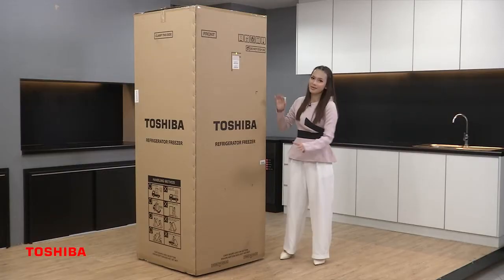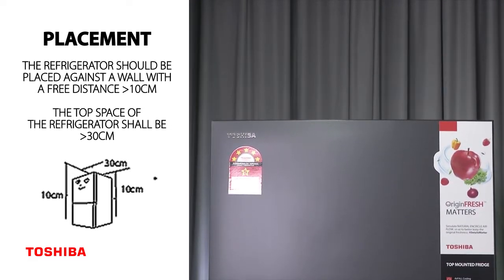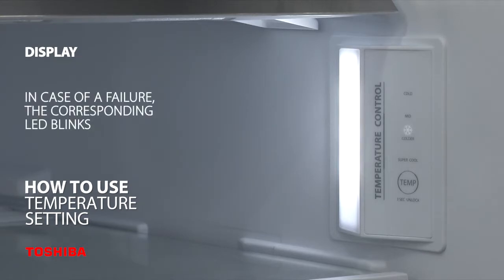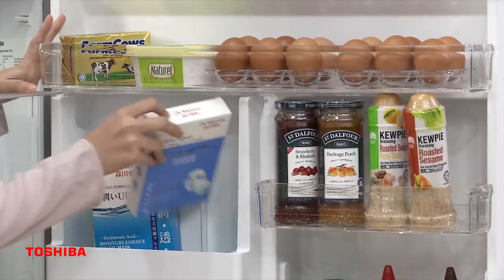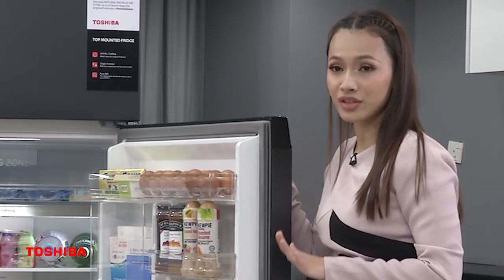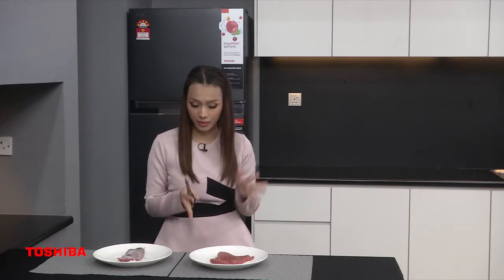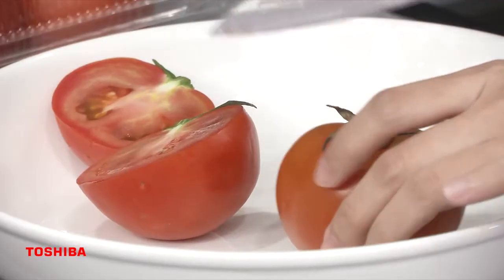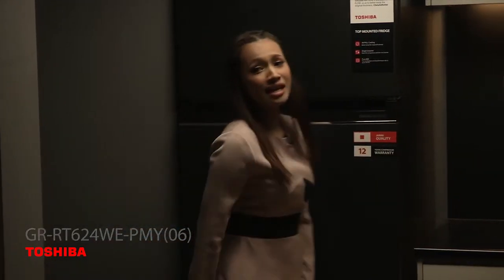[ENG] Toshiba GR-RT624WE-PMY(06) 530L 2 Doors Inverter Refrigerator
Toshiba GR-RT624WE-PMY(06) 530L 2 Doors Inverter Refrigerator / Freezer / Fridge / Peti Sejuk

00:00 Opening
00:41 Unboxing
01:45 Install
03:31 How To Use
07:24 Functions
13:33 Maintenance
14:55 Tips & Care

Also available
GR-RT416WE-PMY(06) 360L
GR-RT468WE-PMY(06) 400L
GR-RT559WE-PMY(06) 490L

GR-RT624WE-PMY(06) Product Features
- Gross Capacity : 530L
- Net Capacity : 463L

- Colour : Morandi Grey

- AirFALL Cooling System
There are air outlets under the cooling zone in the fridge, which is called AirFALL Cooling technology. It makes even chilling for food items from 2 sides (back and front), and lower temp in door bins. The food inside seems to be in Natural Encircle Air-Flow, so as to make evener and more stable internal temperature, and keep food fresh longer

- ORIGIN INVERTER
Inverter compressor and inverter fan. The fan automatically sensed the change of the cooling capacity of the compressor and changed speed in 4 levels, improving cooling efficiency and energy saving by 17%*

- Pure BIO
Toshiba TMF Pure BIO is made of honeycomb ceramics, which is plated with Ag+ ion catalyst. The sterilization and deodorization rate is up to 99.99%

- Humidity Control Crisper
Two levels of adjustment make the Humidity Control range up to 60% ~ 80%, to customize storage space for food

- Cooling Zone
Cooling zone is more suitable for storing seafood and meat, which can be achieved at low temperature (-1°C ~ 1°C) to keep the meat fresh and not frozen

- Electronic Temperature Control
One-key electronic temperature control achieves convenient touch control and precise temperature control, and Super Cool function ensures rapid cooling in a short time

- Adjustable Door Racks
By changing or removing the position of the door racks, it can be flexibly store big and small items according to your needs

- Utility Box
Independent cosmetics storage space, and unique high bottle design satisfies the storage of large bottles of cosmetics

- Removable Ice Twist (Optional)

- LED Light
Focus on detailed design, wide irradiation range, you can clearly see the fresh food in the refrigerator

Product / Packaging Info
- Model : GR-RT624WE-PMY(06)
- Packaging Dimension : 755mmm x 710mm x 1955mm
- Packaging Weight : 85.0KG
- Product Dimension : 700mmm x 691mm x 1880mm
- Product Weight : 77.0KG
- Warranty Type : Local Manufacturer Warranty
- Warranty Period : 1 Years General Warranty, 12 Years Compressor Warranty
- What's In The Box : 1 x Toshiba GR-RT624WE-PMY(06) 530L 2 Doors Inverter Refrigerator / Freezer / Fridge / Peti Sejuk

Purchase online!

Or visit a retailer nearest to you.